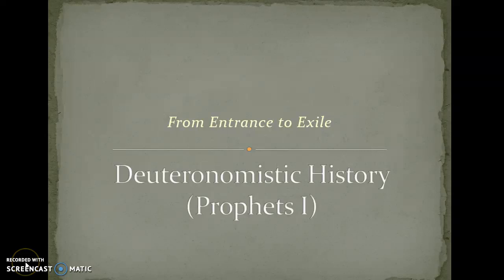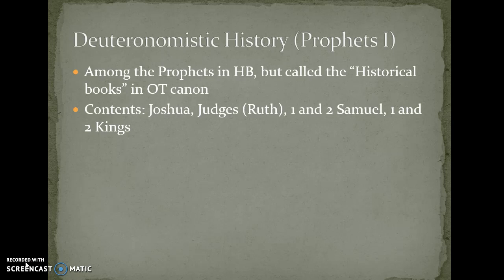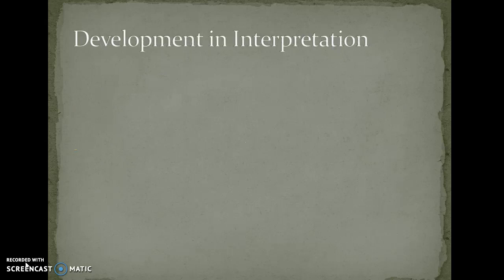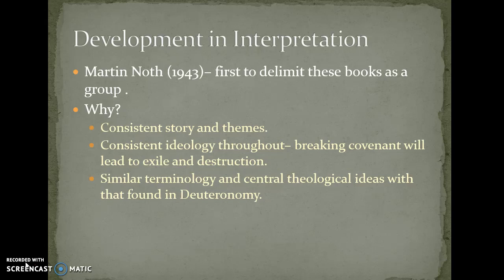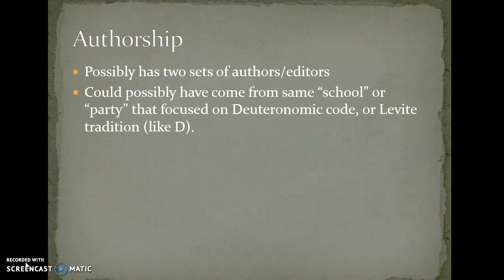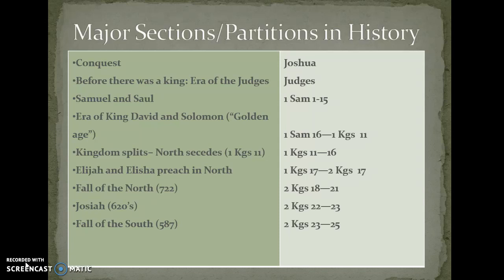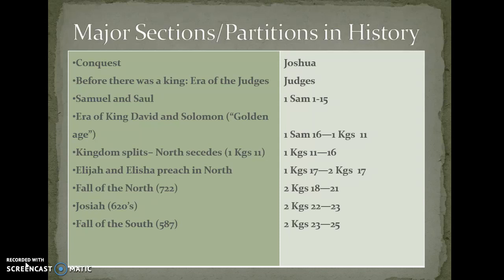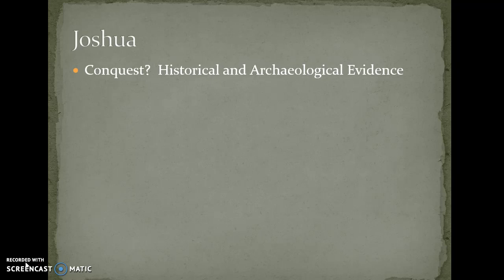Deuteronomistic History, Pt 1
Gives an introduction and covers material from Joshua to time of King David.